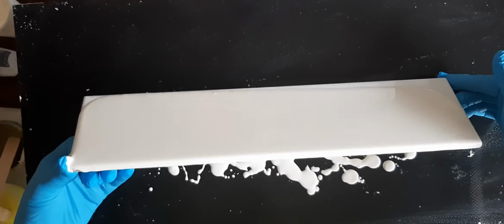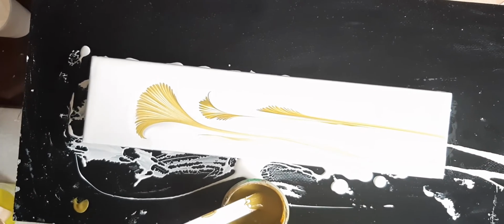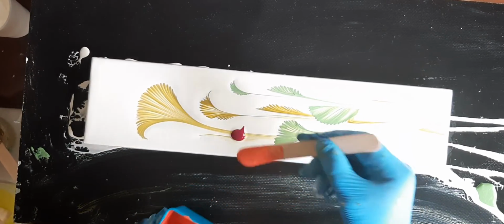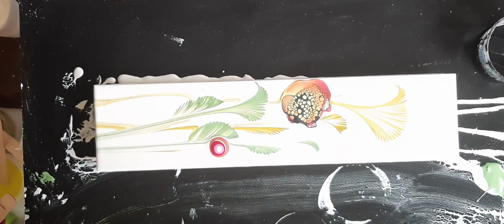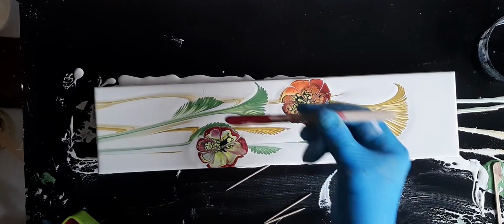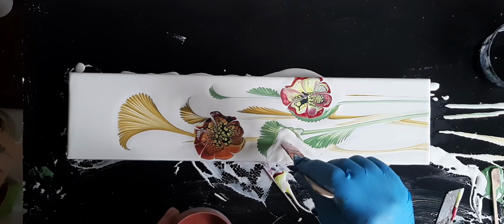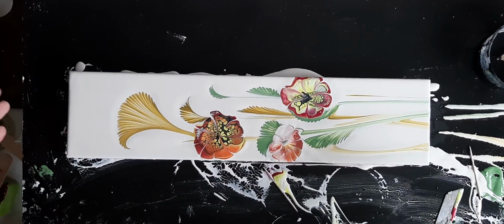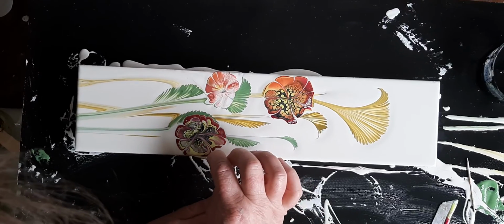Chain pull with bloom flowers...1 st attempt😀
4 x 16 ceramic tile.

Base paint is white from the dollar tree mixed with a scoop of Valspar ultra deep base to give it a bit of body..

Chain pull colors  mystery green & Atelier green gold.

Bloom colors Atelier red violet.   Dollar tree neon yellow, mystery mauve, Pabeo irradescent orange.

Cell mix in black and white.